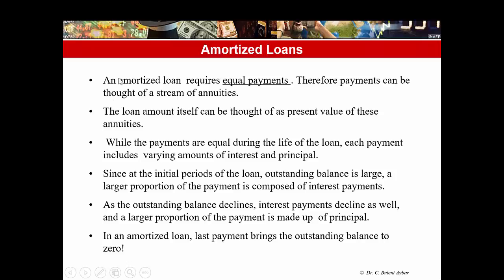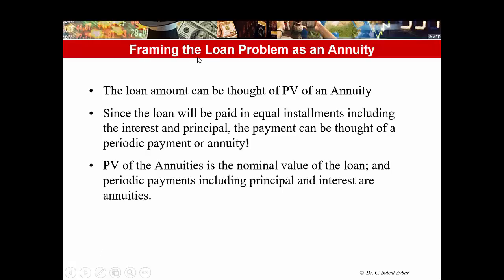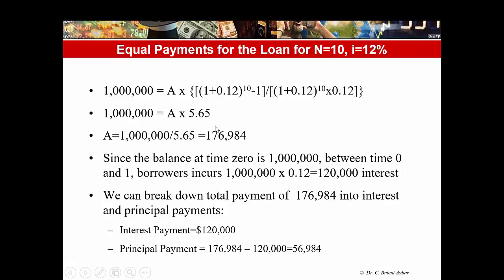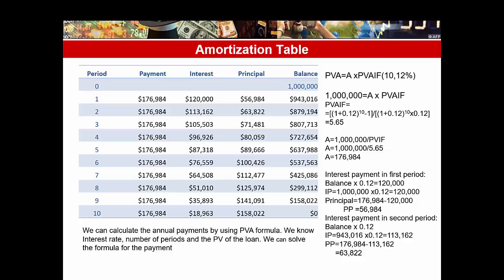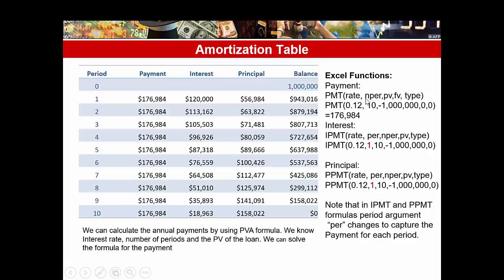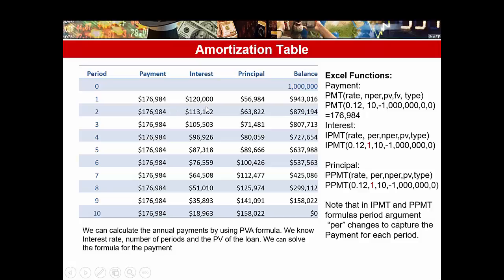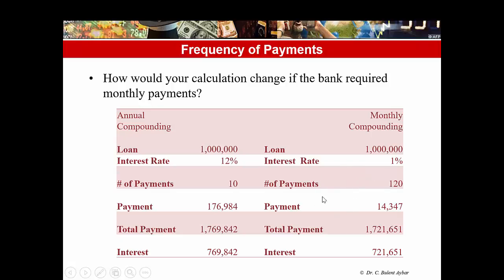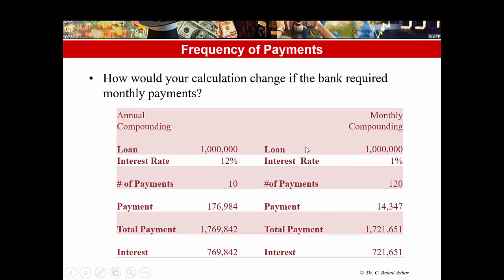Amortized_Loans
This video explains how to decompose interest and principal in an amotized loan